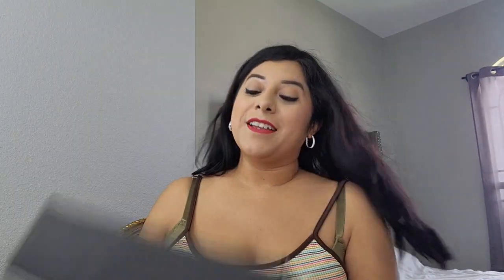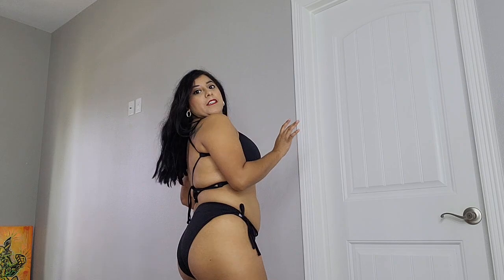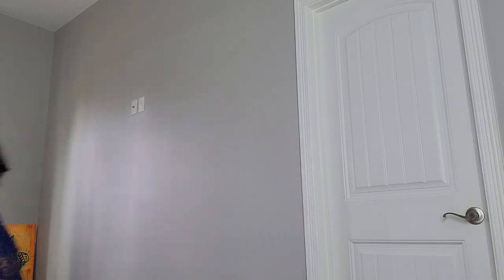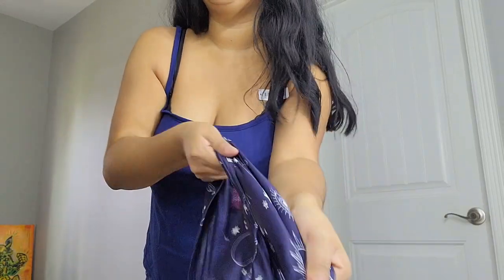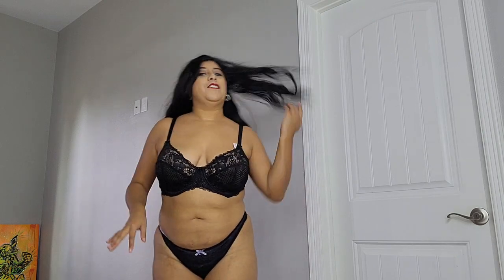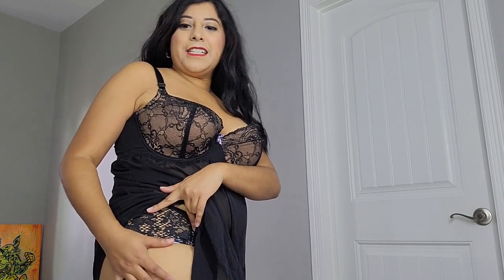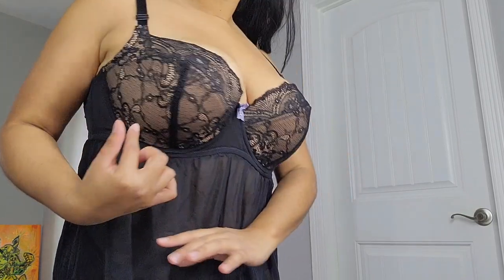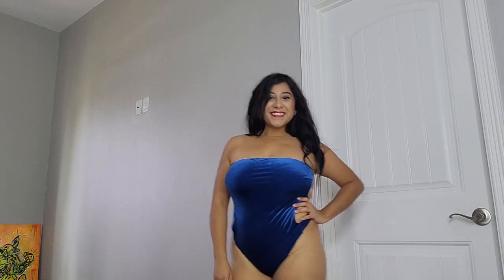Elite Box Of Adore Me 💗 & Rich And Fierce One Piece💙 Which one is Your Favorite?😉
Hey guys I hope you all enjoy the video:)
This month's  Elite Box Of June comes with many Sexy Ones that I'm going to Keep 😍
Also Checkout Rich and Fierce on Tiktok to Find a set like this and More Bikinis😍